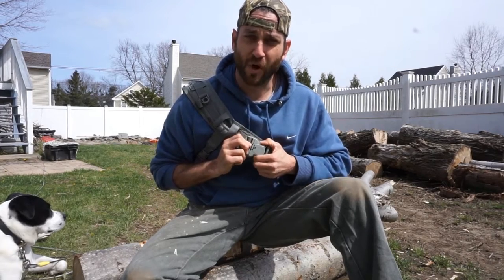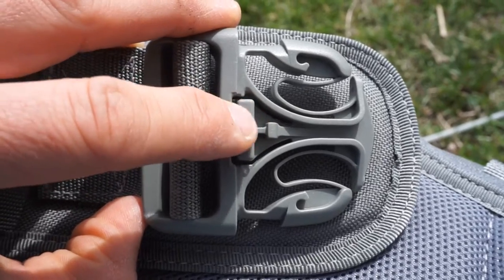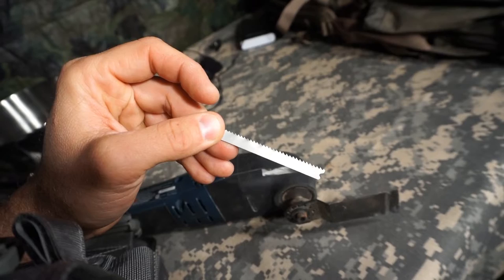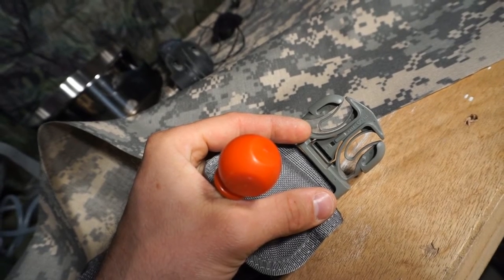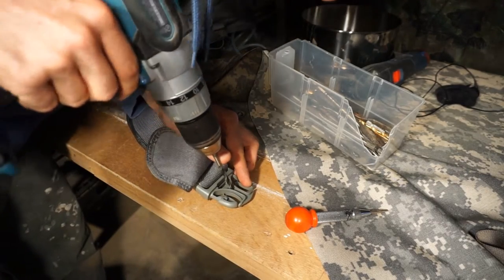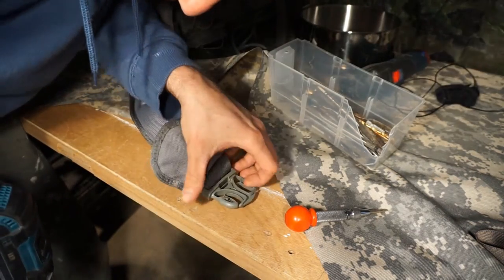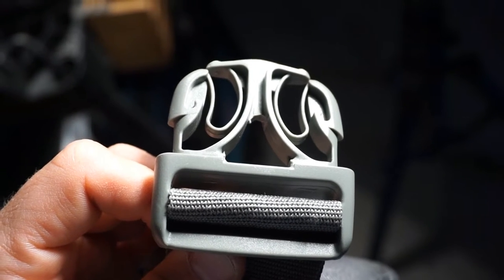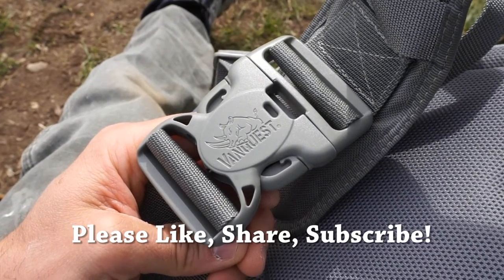Vanquest Buckle Modification Javelin, Trident, Falconer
As the result of my dislike of the Vanquest 3 Button Buckle on the Javelin 2.0, I was contacted by Vanquest.  They suggested a couple of modifications that could be made to improve my user experience.  Well, I took their advice and it worked like a charm.  This video walks you through the modification process.